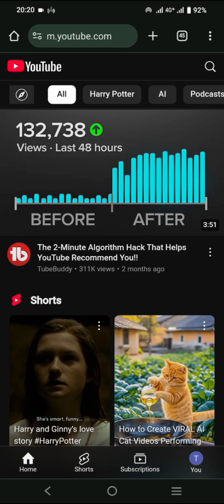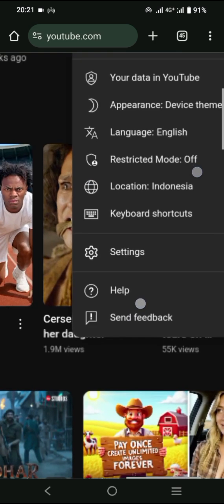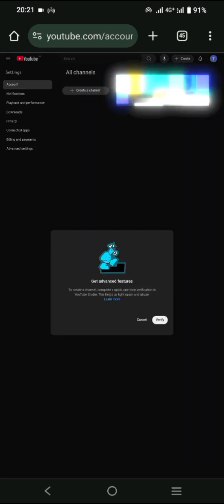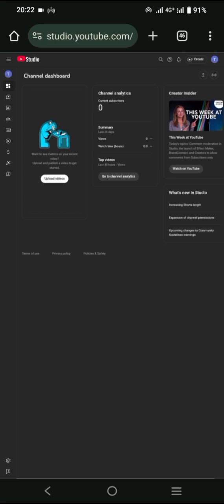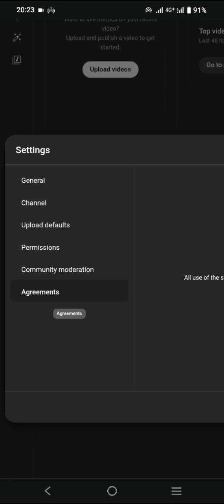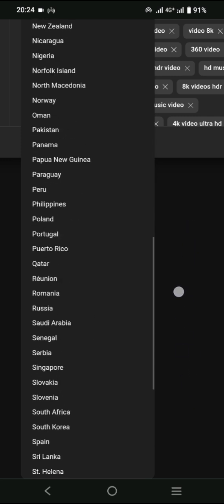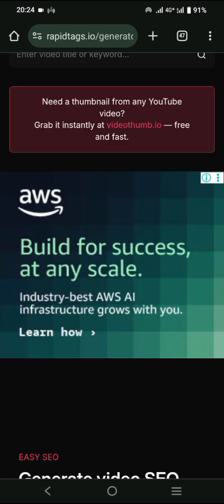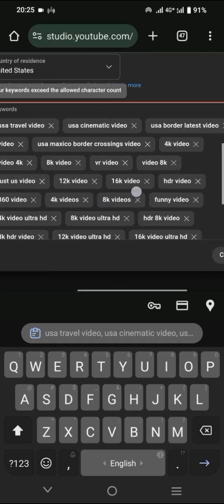💥👍 How to Start a USA Based YouTube Channel ( Full Beginner Guide) | 2025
In this video we will share you how to setting the residence or base in the YouTube Channel. Kindly try!